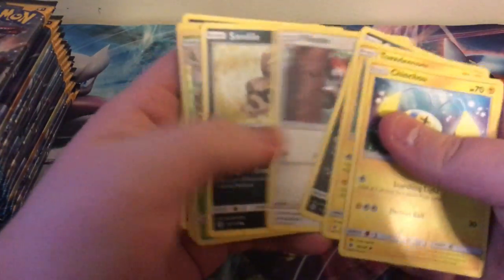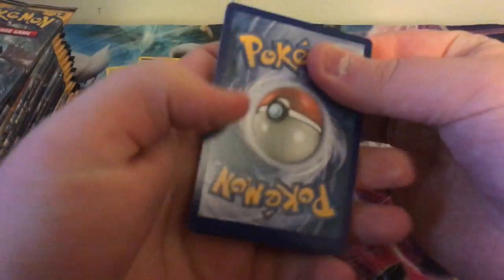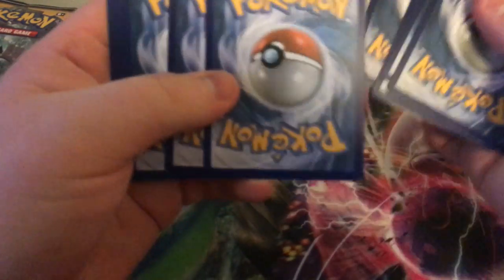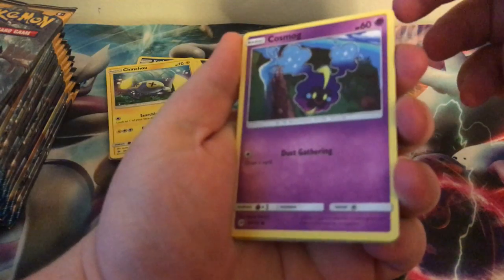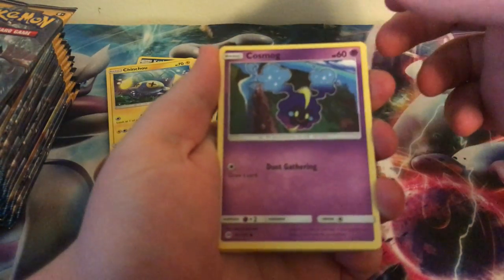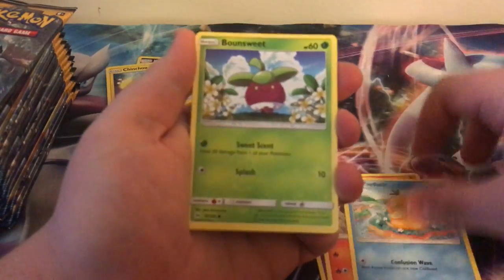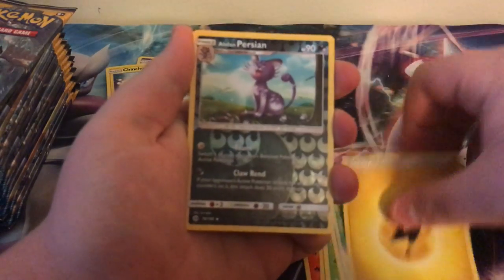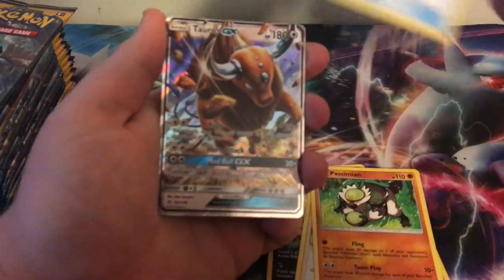First Part of Second SM Booster Box Opening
Hey guys, i got a second booster box from my friend at league. His channel is
Go check his videos out!